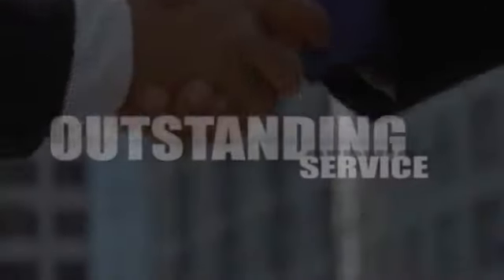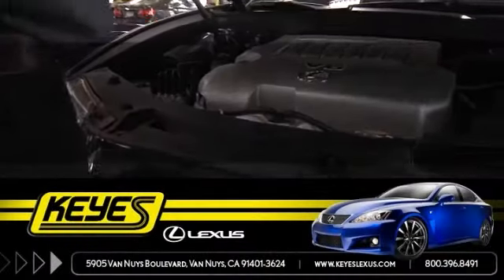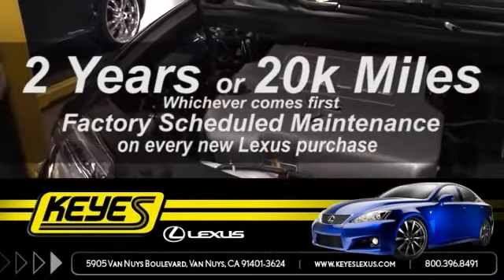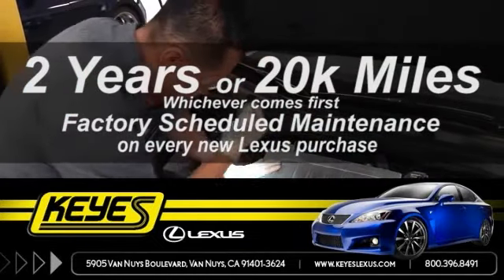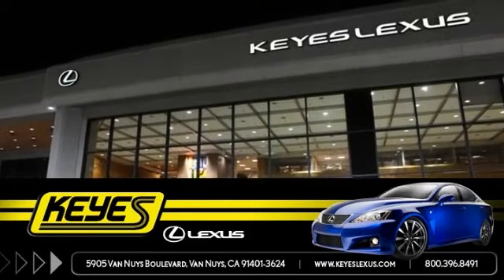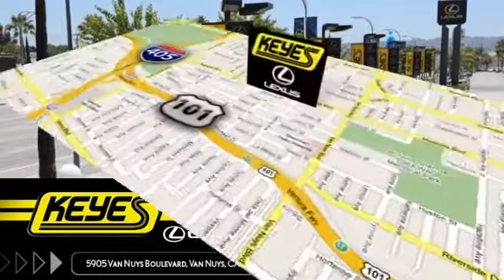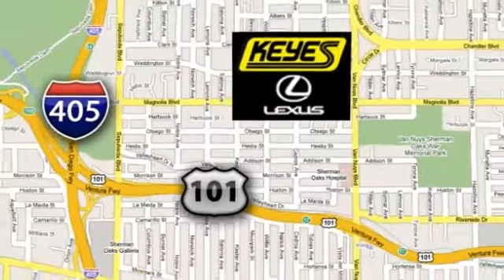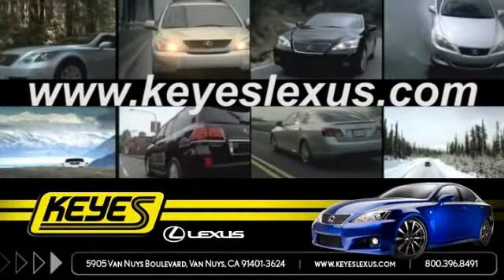MVP About Us - 2013 Lexus RX 350 Van Nuys Los Angeles CA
Keyes Lexus
5905 Van Nuys Blvd
Van Nuys Los Angeles CA, 91401